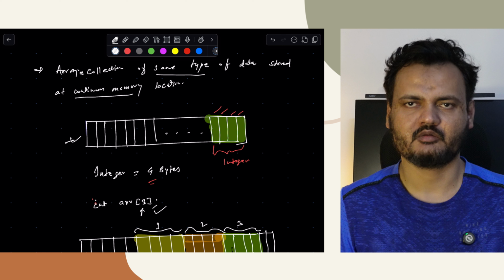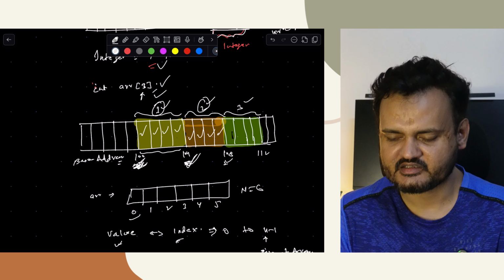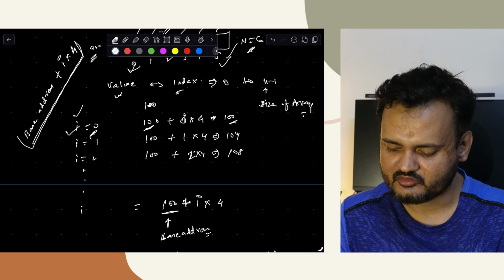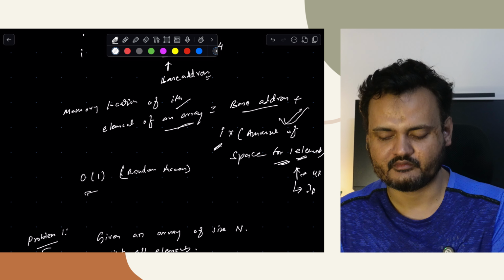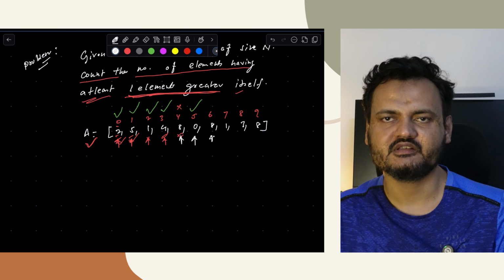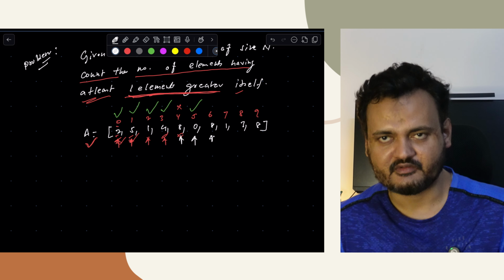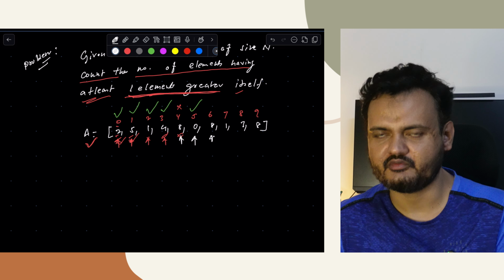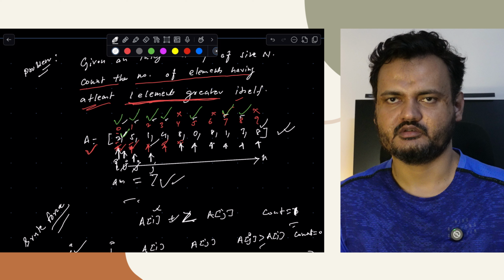Explained Concept of Array